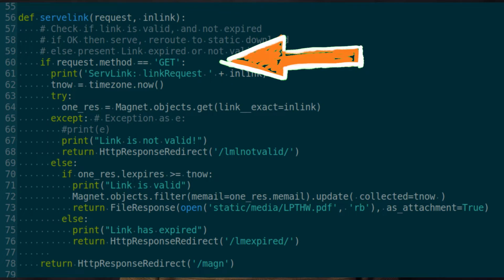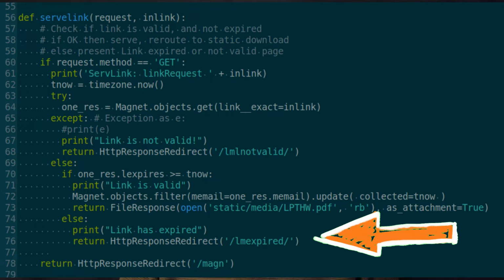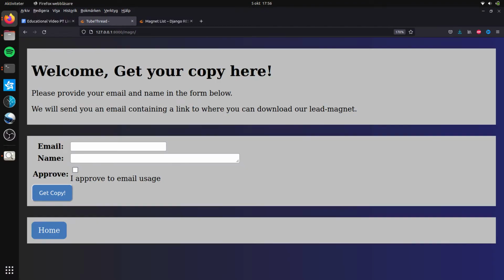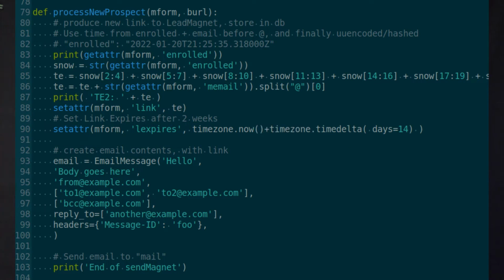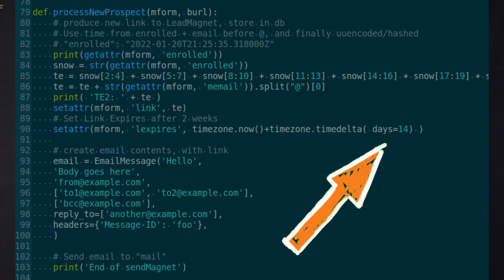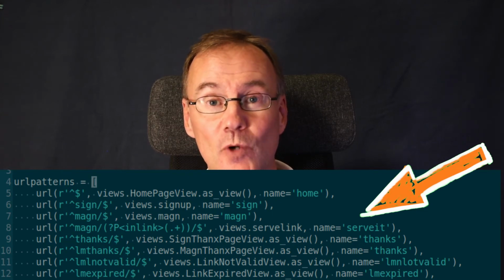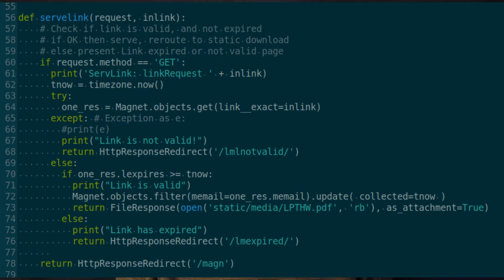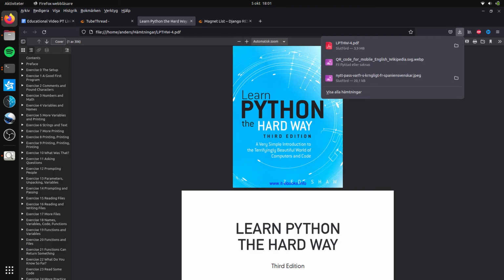Keep assets safe on django, implementing lead magnet funnel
DIY lead-magnet function in Django. How to keep your digital assets safe when implementing it in Django. Lets serve assets using personal and time-limited links.

Get your own email-list by trading an asset for emails. By using a targeted asset, you get the right type of potential customers to your following.

This function can be bought as a service, but this is a DIY approach if you are in to using Python and DJANGO.

Part 2 of 3. We create a self-contained DJANGO-app, that can be reused in all your DJANGO projects. All essentials are sketched out, but one more vital function will come in later video. Tag along on this ride!

00:00 The Threat
00:40 The 1st
01:27 The Process Reminder
03:15 The 2nd
07:28 The 3rd
06:00 The Next